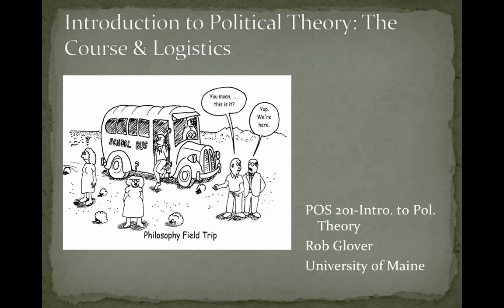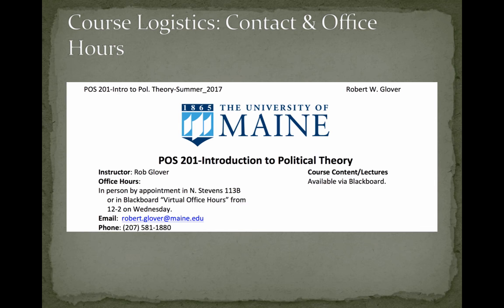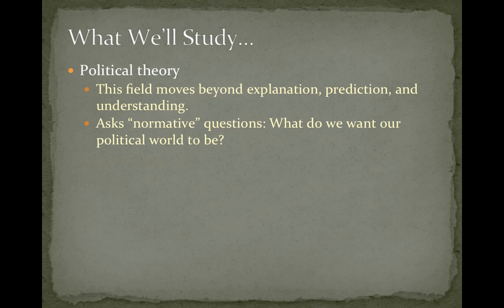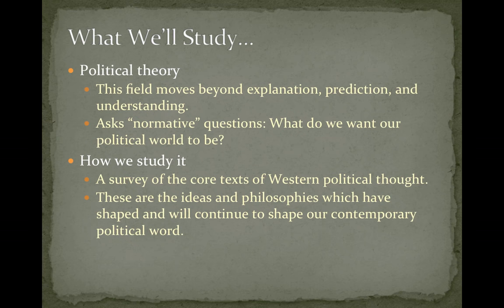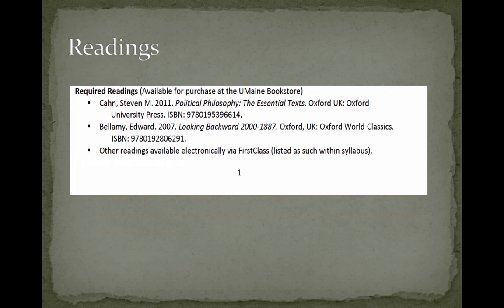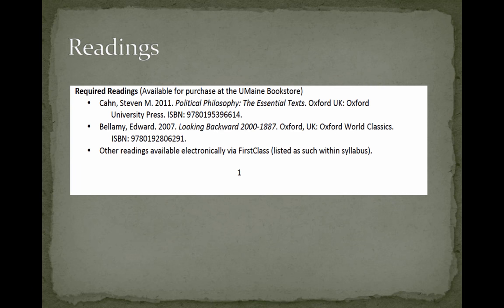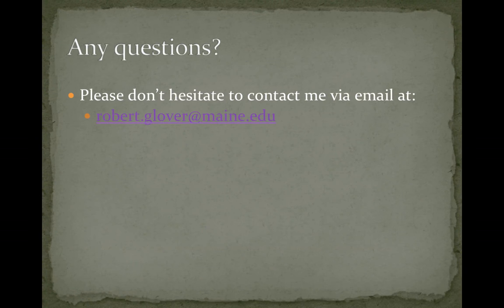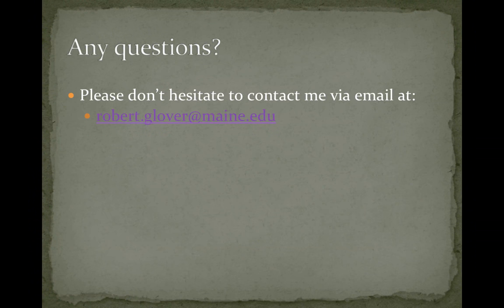POS 201 Lecture 0: Intro & Logistics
Watch this video first--it provides logistical info. and procedural details for the course as a whole. This video is part of the online course POS 201-Intro to Political Theory taught in the Political Science Department at the University of Maine.